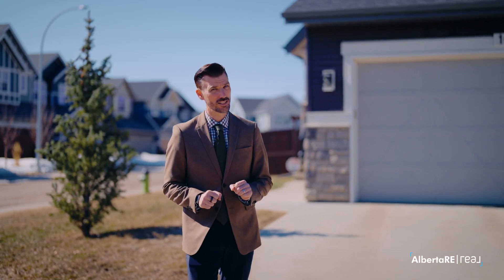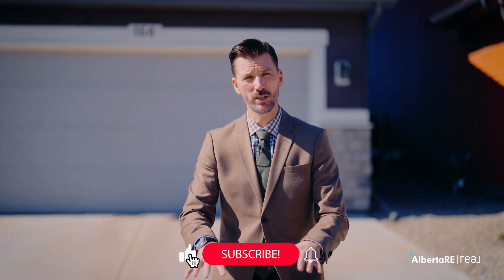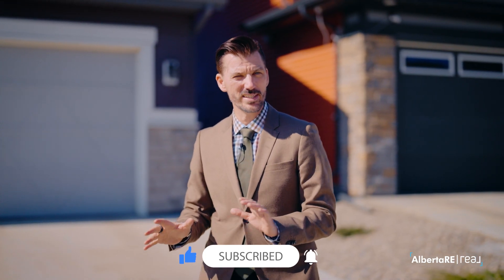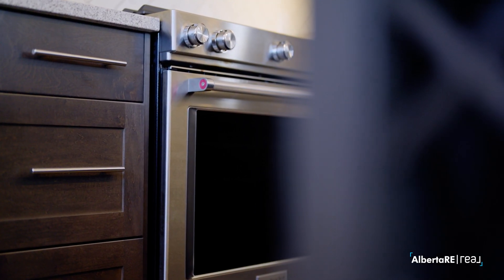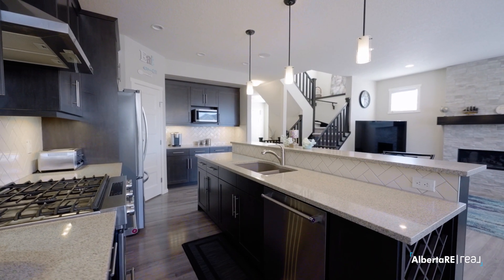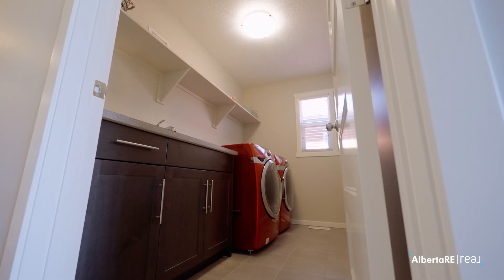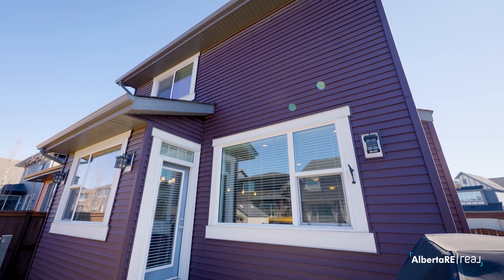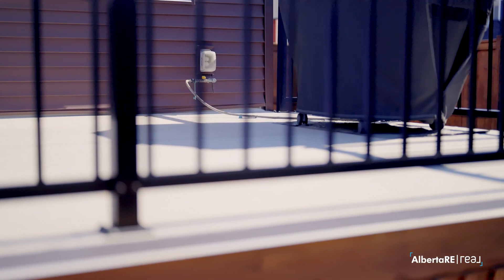SHOWHOME Like! Tour This METICULOUSLY Cared For Family Home in Tuscany Calgary!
🌟 NEW LISTING ALERT 🌟 A stunning gem is about to hit the market in the highly coveted Tuscany area of NW Calgary! 🏡✨

📍 Introducing 160 Tuscany Ridge Circle NW - A place where every day feels like a page from a designer magazine! 📖🍃

This meticulously cared-for home showcases an inviting atmosphere that is immediately apparent upon entry. Experience the fusion of luxury and comfort in this exceptional property that has been cherished and maintained to perfection. 👌💖

🛋️ The spacious living room is a haven for relaxation and entertainment, while the expansive kitchen is a chef's dream with ample space for culinary adventures and gatherings. 🍳🥂

🌳 Nestled on a generous corner lot, this home offers a large backyard oasis perfect for those summer BBQs, gardening enthusiasts, or simply soaking up the sun. ☀️🌺

💫 Step inside to soaring high ceilings and bask in the abundance of natural light that floods through the windows, creating a warm and welcoming ambiance throughout. 🌅✨

🛏️ Ascend to the comfort of the upstairs where a vast primary bedroom awaits - complete with an ensuite that promises a serene retreat. Plus, a bonus living room provides extra space for family time or a quiet escape. 🌙🛁